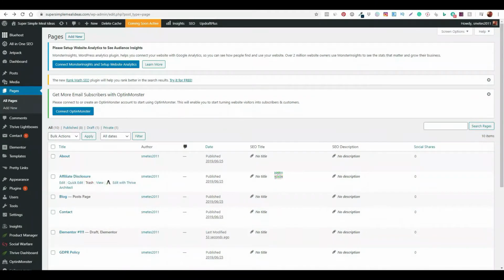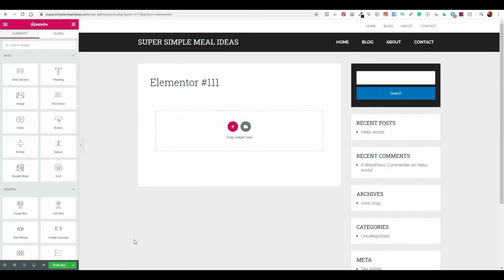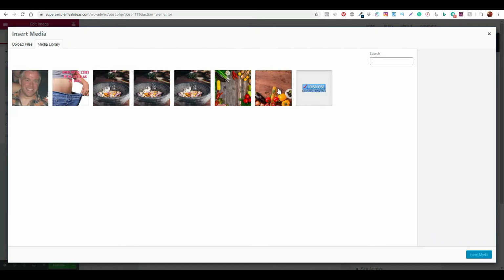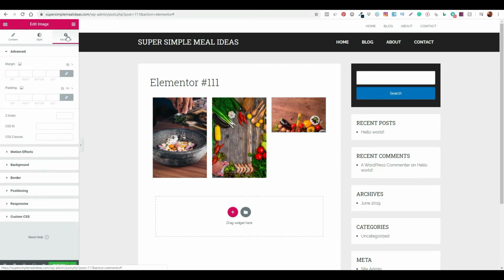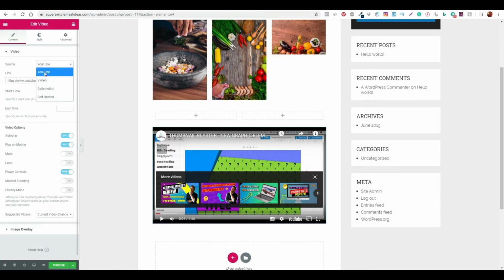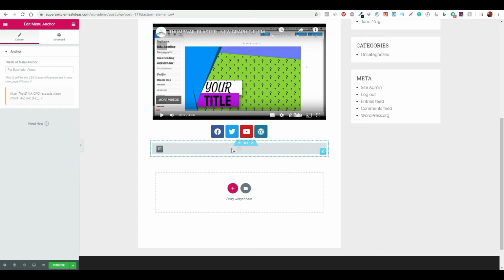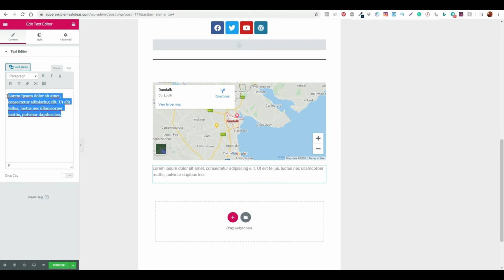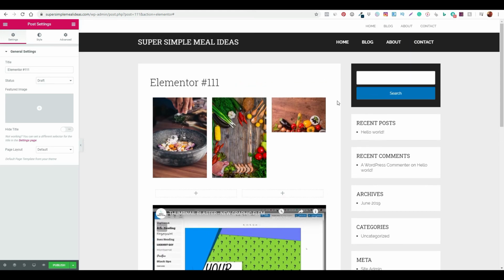How to Build a Landing Page Step by Step using Elementor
Follow this FREE training that will show you how to setup your own online business step by step:

In this video, I want to show you how to build a simple & effective landing page step by step using Elementor & how it can be used when promoting a product, service, website for your online business.

This topic will hopefully give some clarity to anyone looking to start out online and have an idea of the main structure of landing pages so that they can move further with their business.

Timestamp Sections - Use these to skip to the sections you want to view...!

01:09 Wordpress Dashboard
02:29 Editing
06:29 Importing a Video
08:59 Adding a map
12:28 End Section